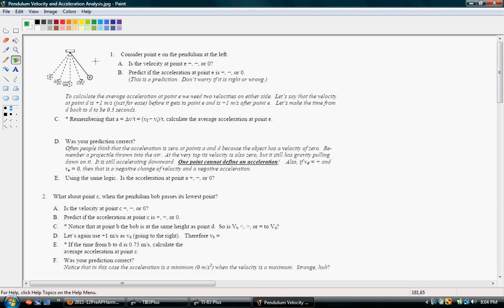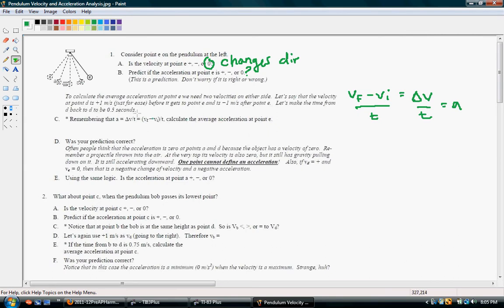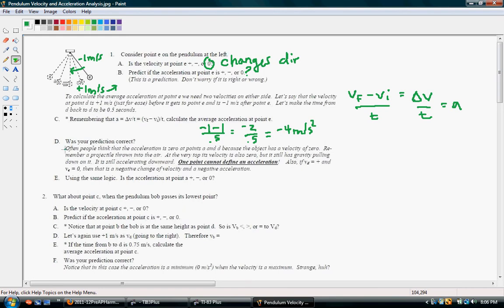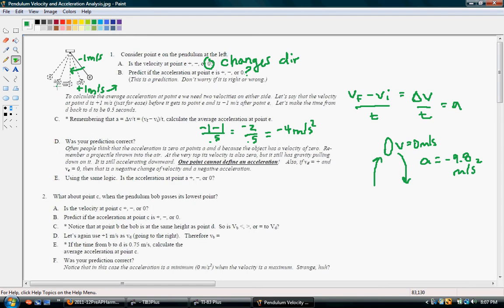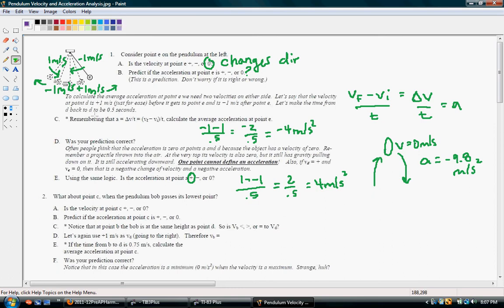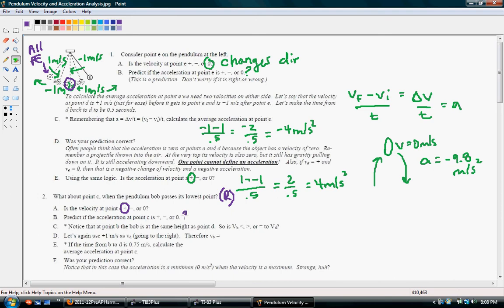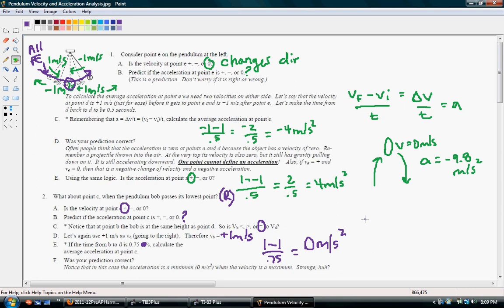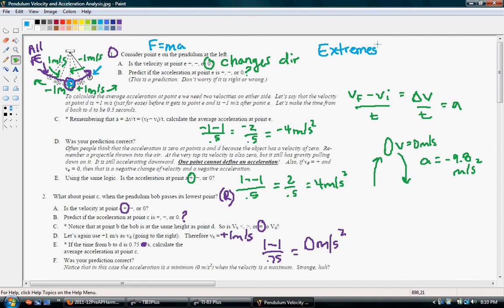Analyzing Velocity and Acceleration in Pendulums.avi